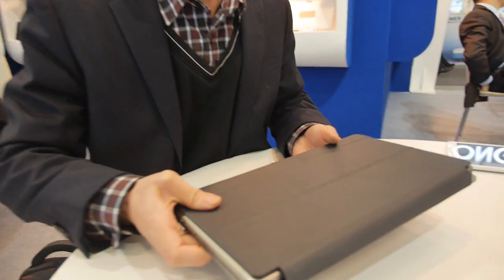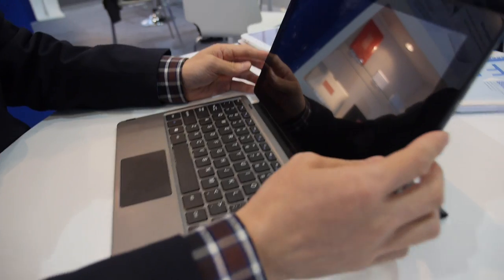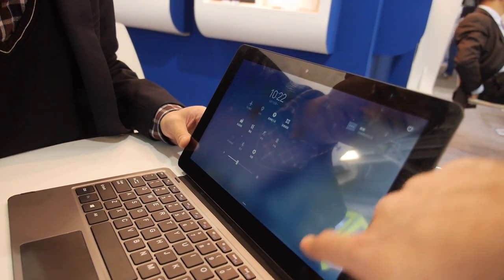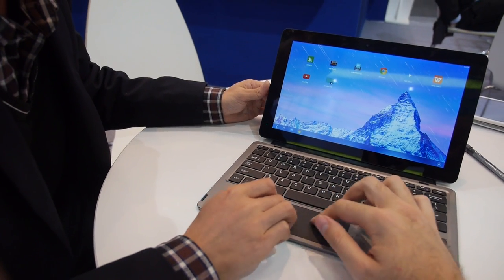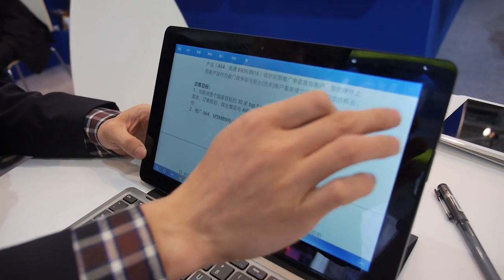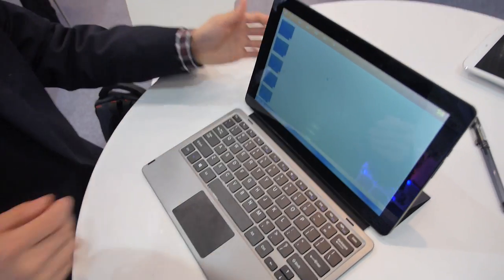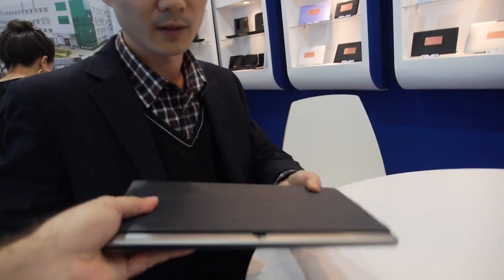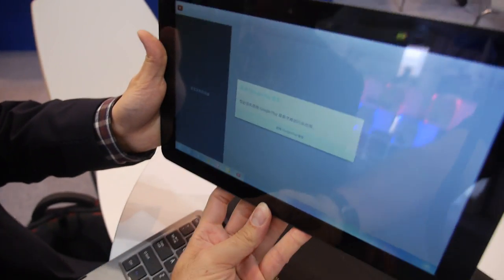2-in-1 Allwinner A83 Tablet/Laptop on Jide Remix OS, 11.6" Full HD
Allwinner shows Remix OS Ultratablet at IFA 2015 running on their Allwinner A83 Octa-core ARM Cortex-A7, 11.6" full HD display, full QWERTY keyboard dock, with 2 USB ports, running the Modified Android 5.1 Remix OS with productivity-optimized windowing and multi-tasking functions to use as a tablet for entertainment and also for work as laptop. Allwinner demonstrates this form factor with apps to support any Microsoft office documents and multiple window tasks with full QWERTY keyboard. This may be the most affordable 2-in-1 platform ready for mass production.